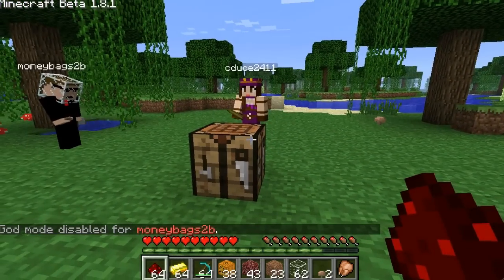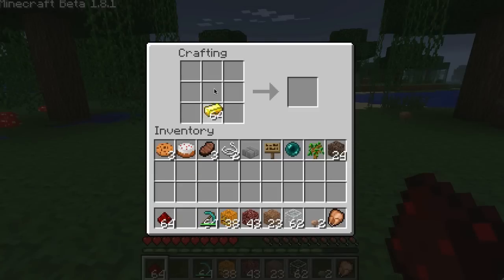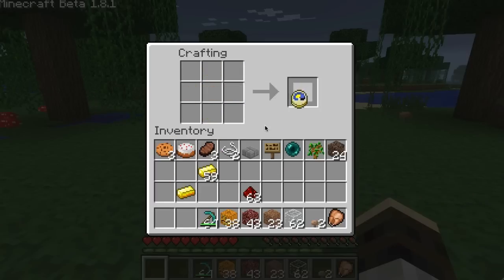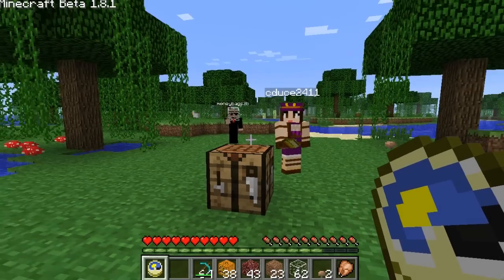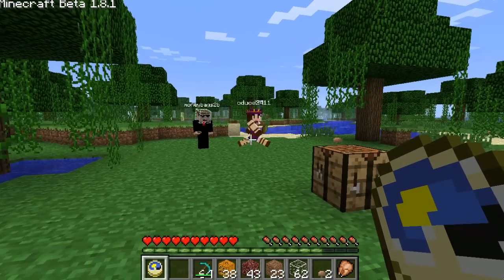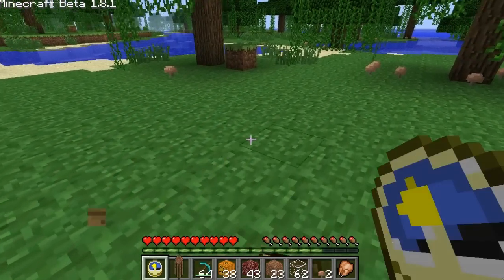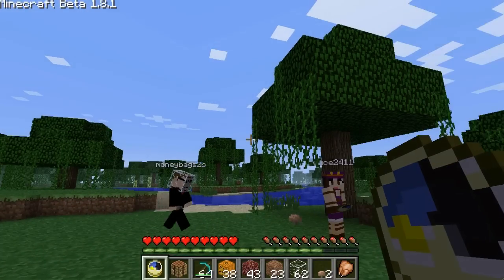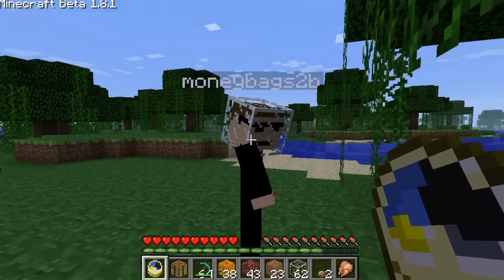Mod Highlight: Quantum Clock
Our very own CDuce made a mod that we decided to include in our mod highlight.